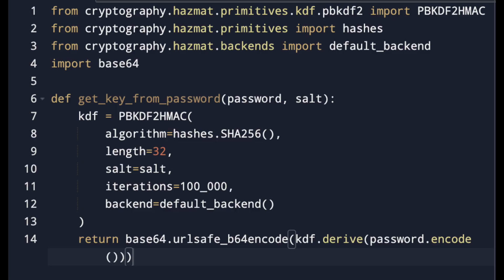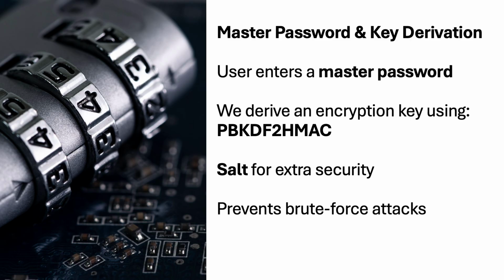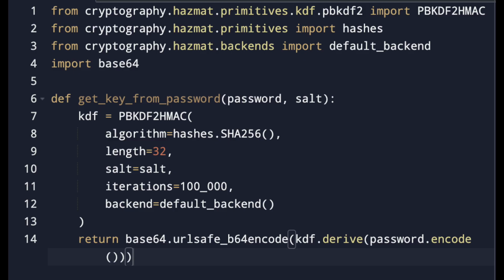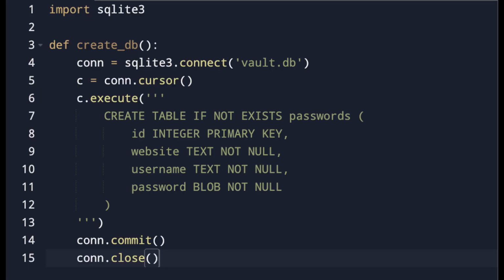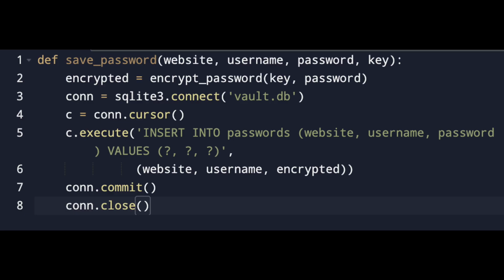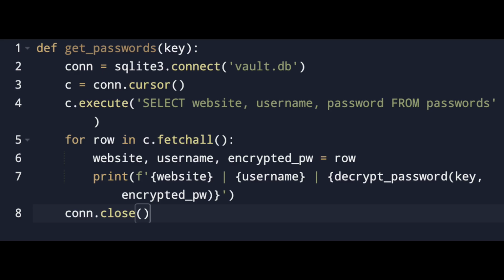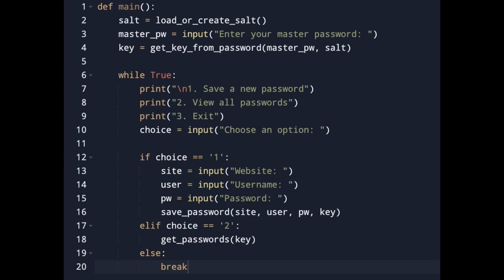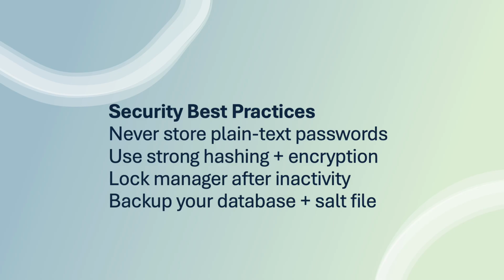How to Build a Secure Password Manager in Python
Ever wondered how secure password managers work behind the scenes? 💭 In this video, we’ll show you step-by-step how to build your own secure password manager in Python from scratch!

You’ll learn:
• How to store and encrypt passwords securely
• How to use Python libraries like cryptography
• Create a basic CLI interface for storing, retrieving, and deleting credentials
• Best practices for password management and security

Perfect for Python beginners and cybersecurity enthusiasts looking to improve their skills with a hands-on project!

📖 Full guide & source code: OpenExploit Article